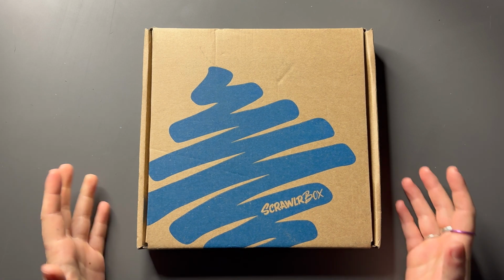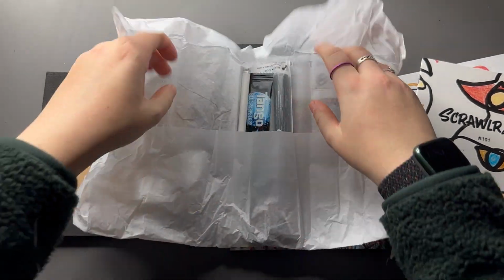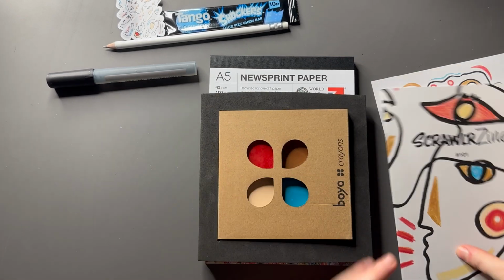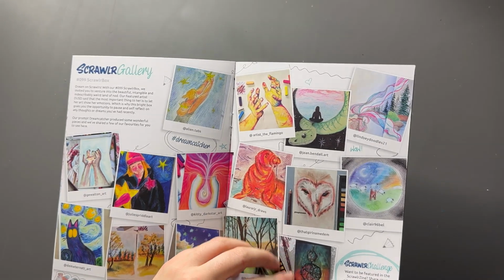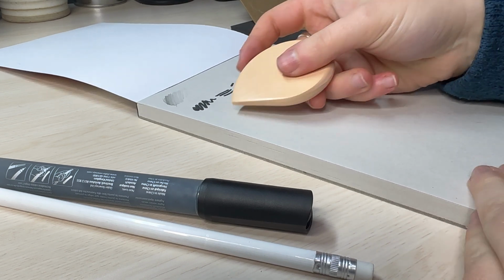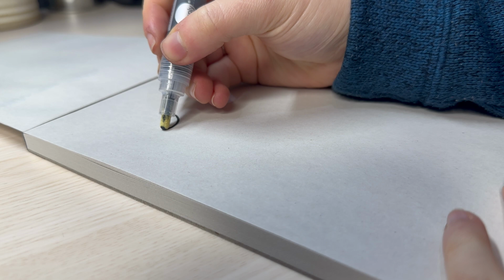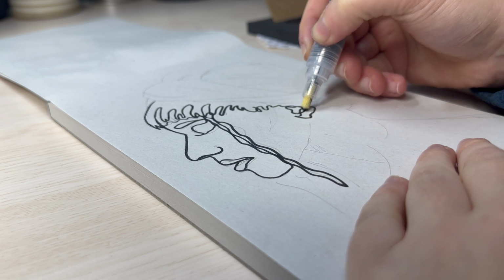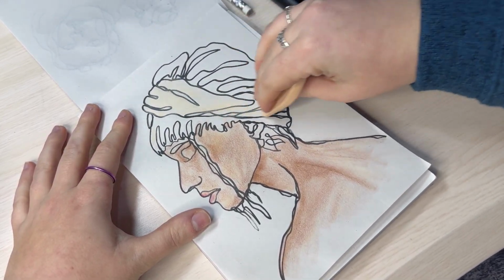ScrawlrBox - January 2024 - 'Everything Flows'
First ScrawlrBox of the year and I am not sure these supplies are for me! I would like to have a little more practice I think and really see how I can get these crayons and paper to work for me. Maybe an animal piece is in order after all... probably not following the one line theme we have.

Materials: Boya Crayons, Daler Rowney Acrylic paint marker, Frisk Newsprint Paper, Scrawlr Blank Pencil.

UTEBIT Magic Arm

Boom Arm

Camera:
Olympus OM-D E-M10 Mark IV

Digital voice recorder:
Blue Yeti Microphone

RODE Wireless GO II Single

Editing: Premier Pro/I-Movie

*all links are affilliate links - no extra cost for you, but can give me a little help!